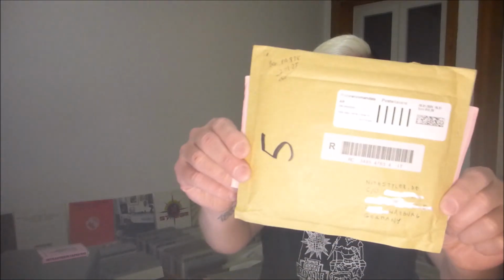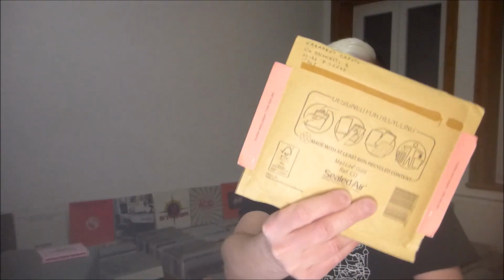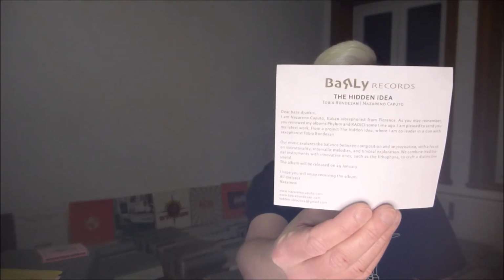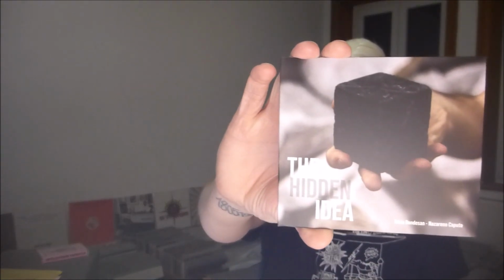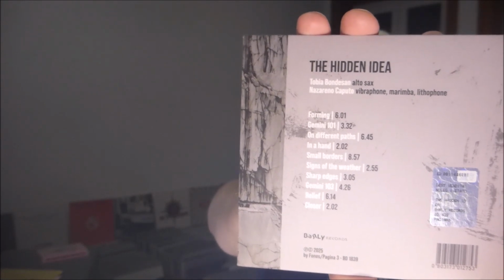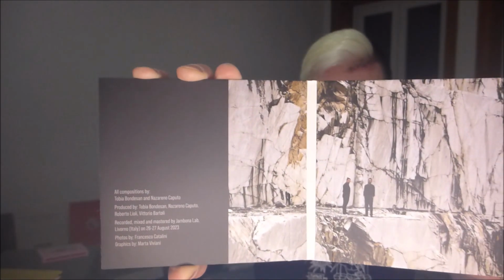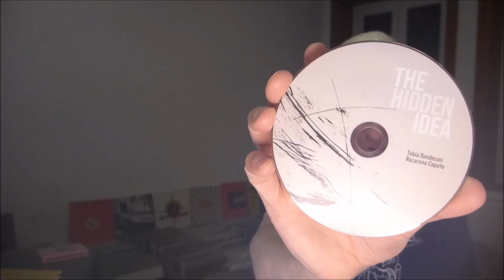a new duo project from italy - mail from nazareno caputo | baze.djunkiii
so we've got more italian improv and jazz-rooted music to review!

next show:
06.03.2k25 baze.djunkiii presents Nachtfahrt Volume 4 @ Radio Flouka / Paris, France

wanna support? buy some new music released on one of my labels via BANDCAMP!

also - buy Q_e_M - Quality [electronic] Music merch via Spreadshirt!

NEW ALBUM !
baze.djunkiii - IN MACROSPACE  [The Absence Of Light 001]
ltd. to 120 copies c-76 cassette tape
file under: deathambient x darkambient x drone

more baze.djunkiii @